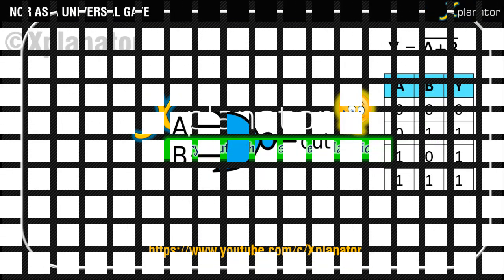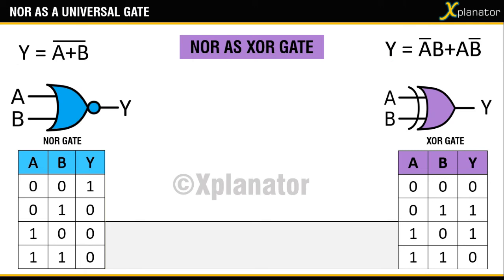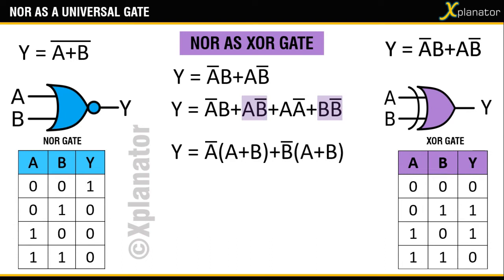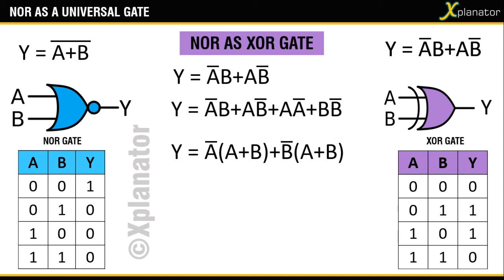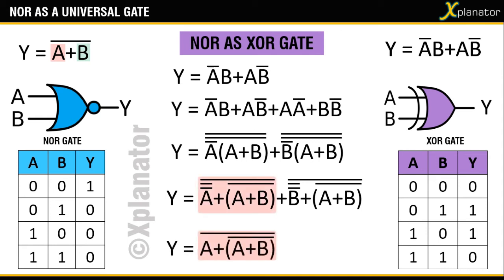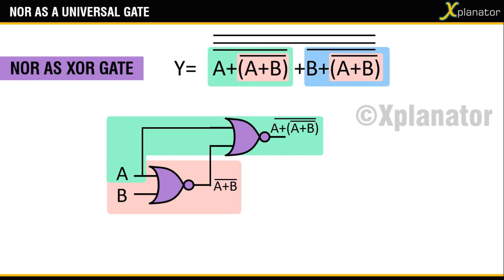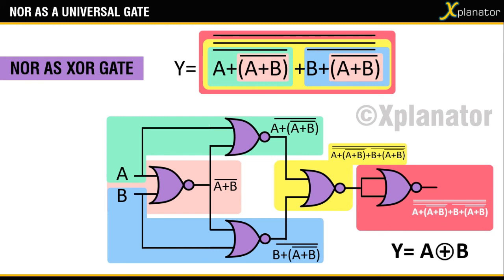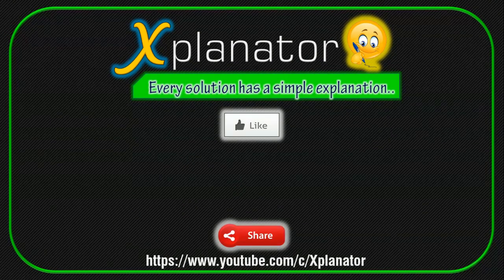NOR GATE AS UNIVERSAL LOGIC GATE : PART 3| XOR, XNOR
Steps to construct logic gates using universal gate NOR.